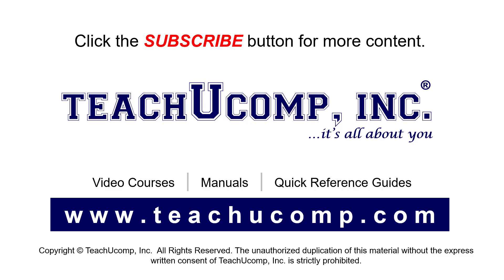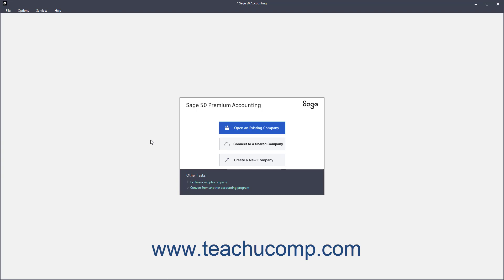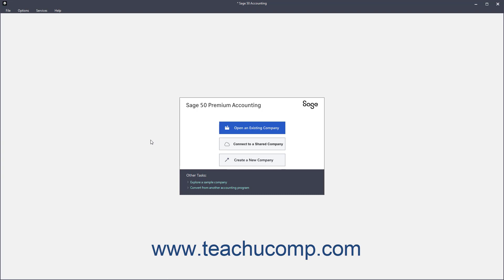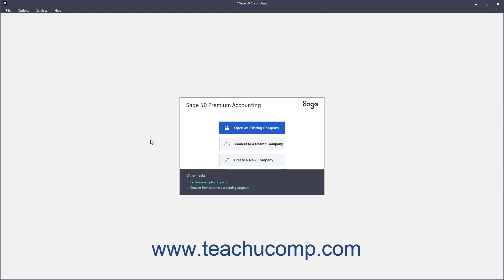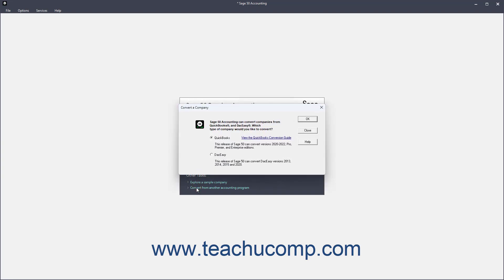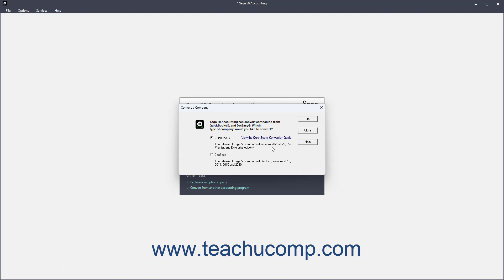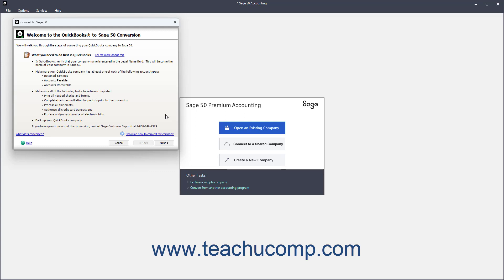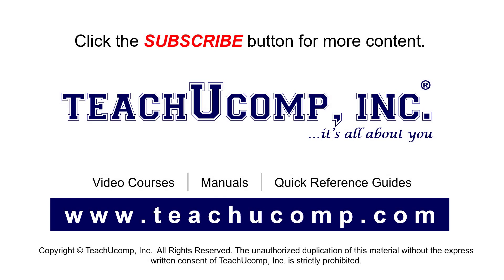How to Convert a Company File in Sage 50 Accounting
This Sage 50 Accounting tutorial video shows you how to convert a company file from another accounting software program to Sage 50 Accounting. This video is from our complete Sage 50 Accounting training, _Mastering Sage 50 Accounting Made Easy_ ™.